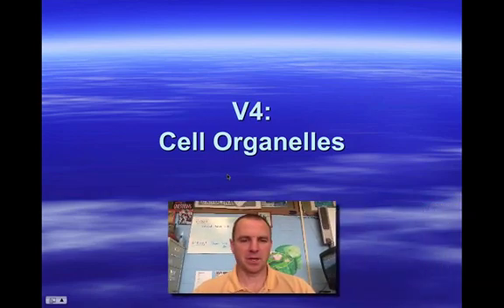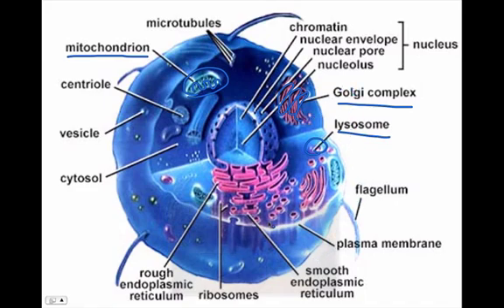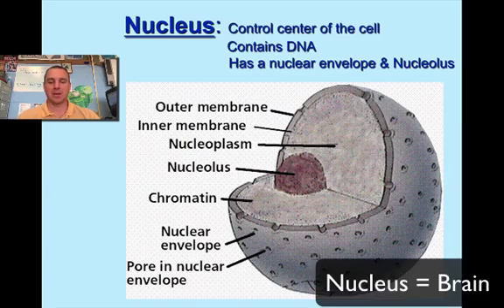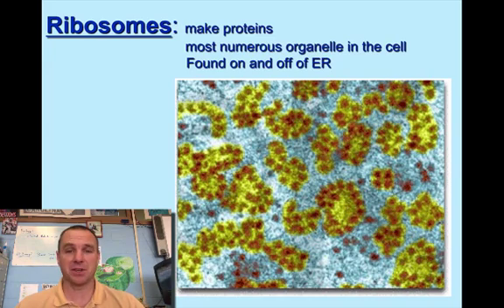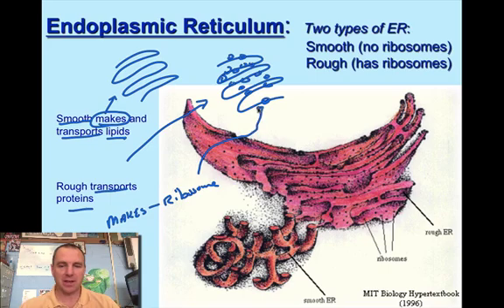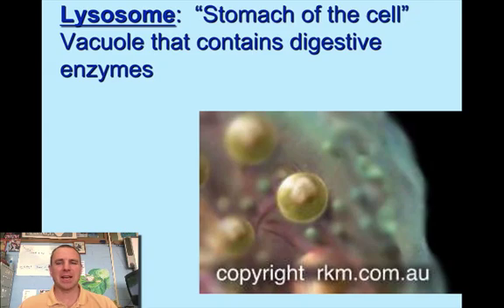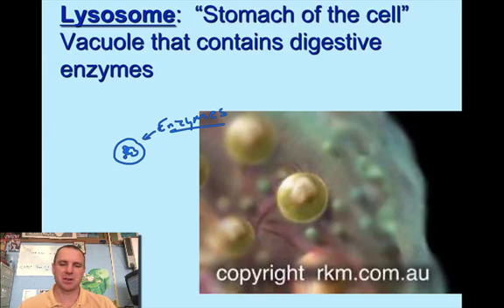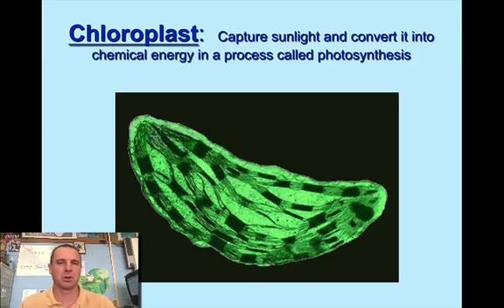Cell Organelles Video 4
Description of cell organelles and their function.  Video includes ribosomes, mitochondria, golgi apparatus, smooth and rough endoplasmic reticulum, nucleus, and vacuoles.